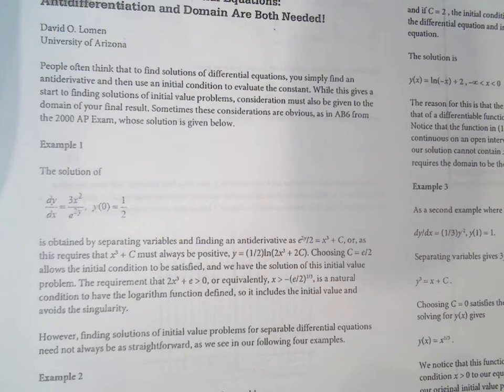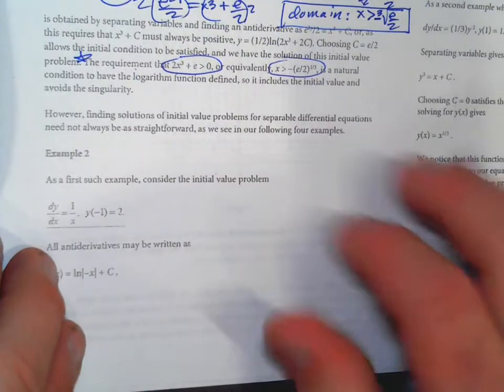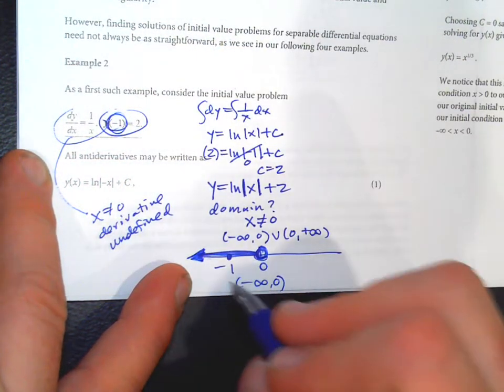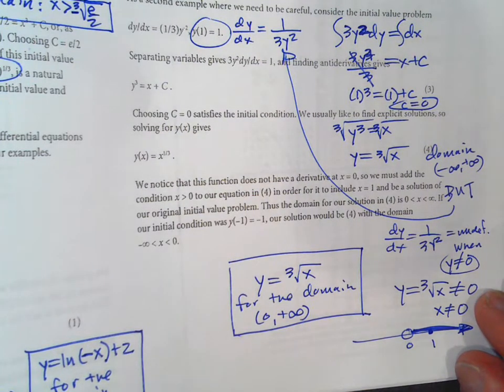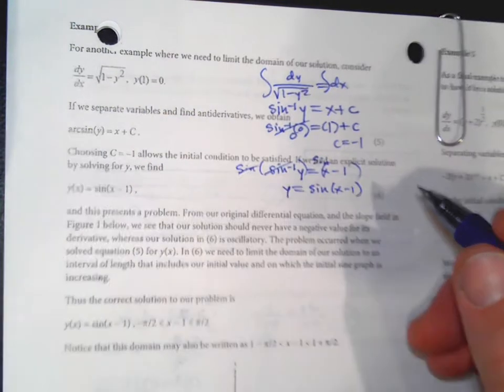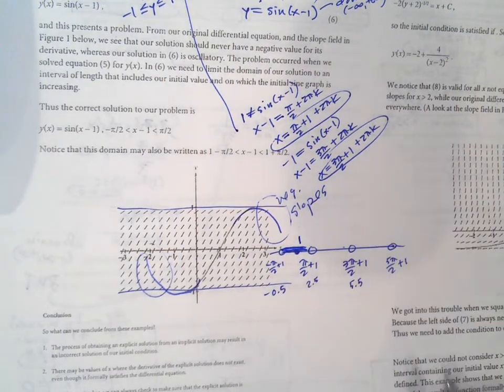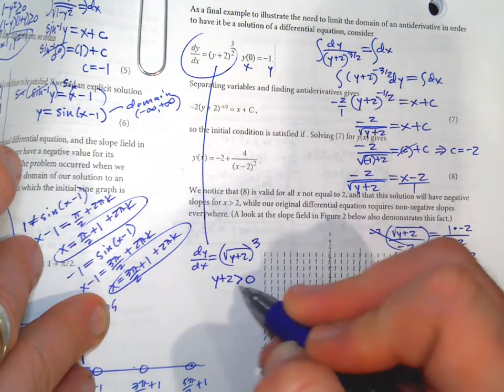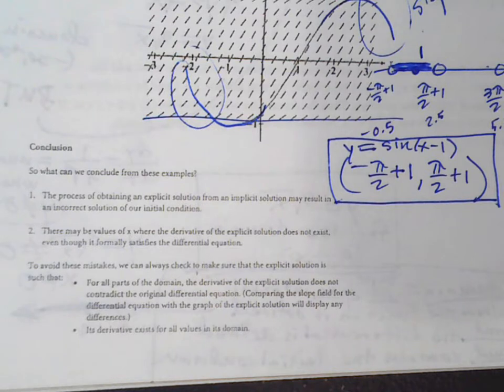AP Calculus BC 6-6 lesson Solving Differential Equations